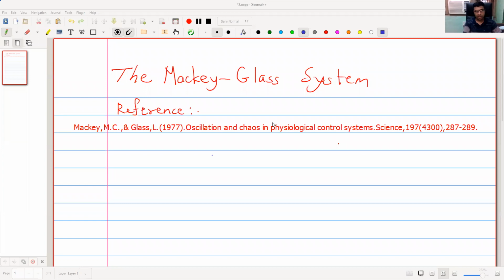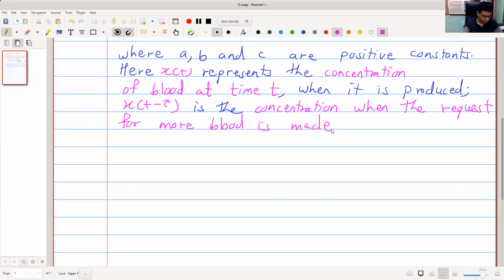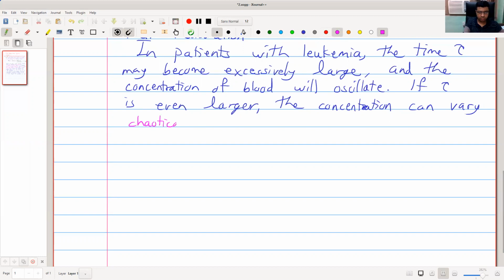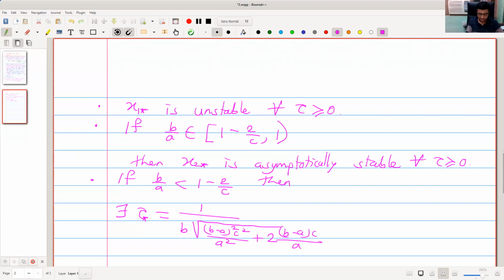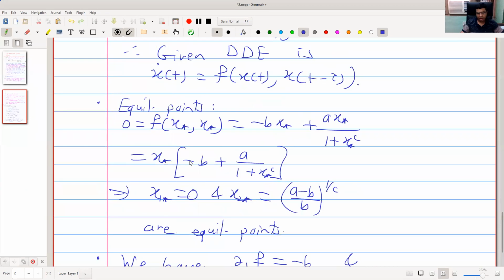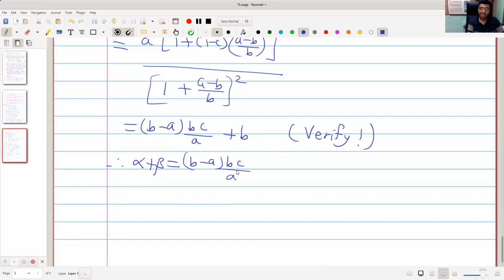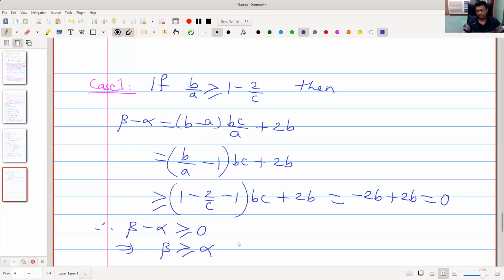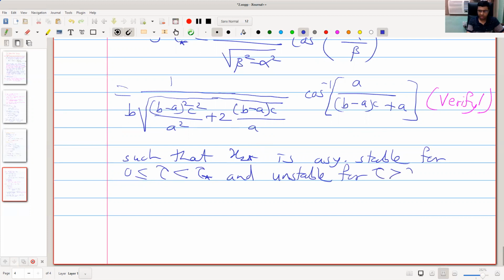032MackeyGlassAnalysis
Stability analysis of Mackey-Glass system.